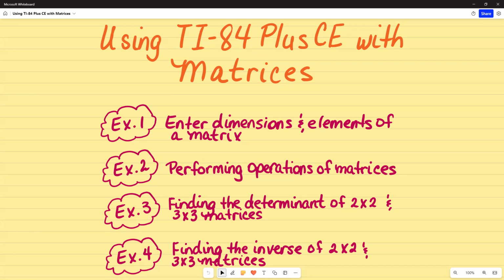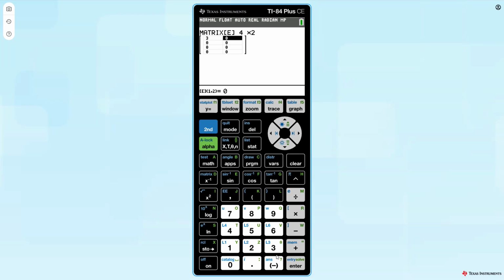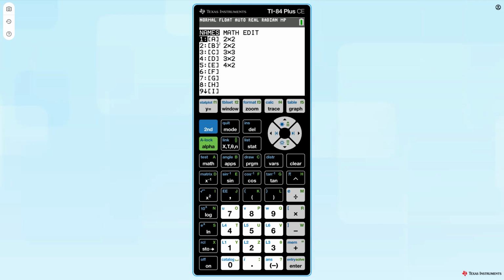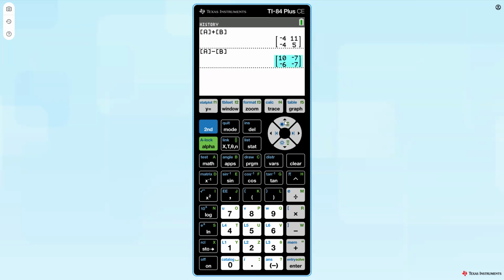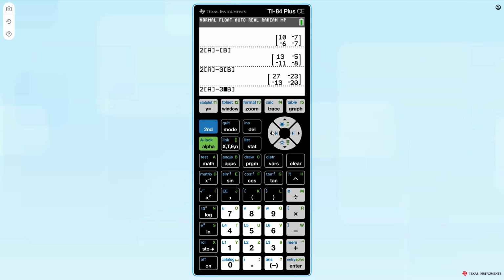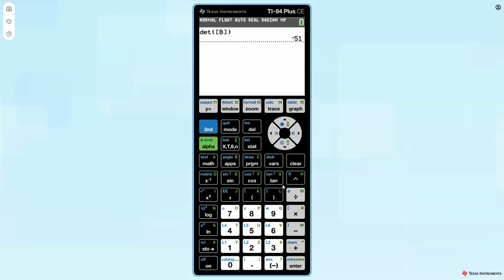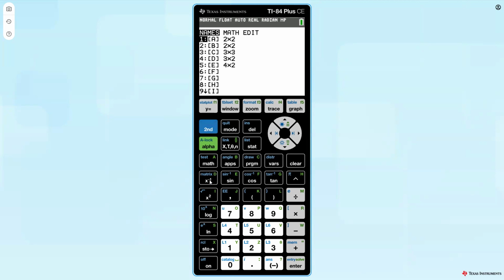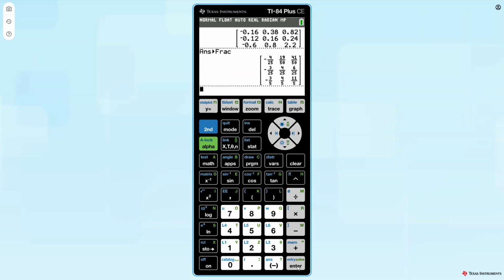Using TI-84 Plus CE Graphing Calculator with Matrices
This video will demonstrate how to use the TI-84 Plus CE graphing calculator to enter dimensions and elements for a matrix, perform operations, find the determinant, and find the inverse of 2x2 and 3x3 matrices. Thanks!